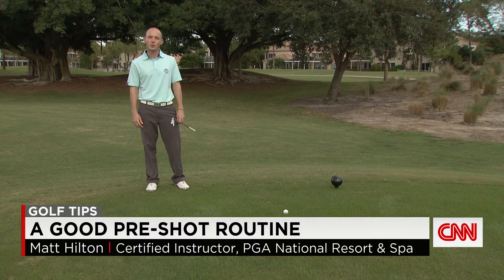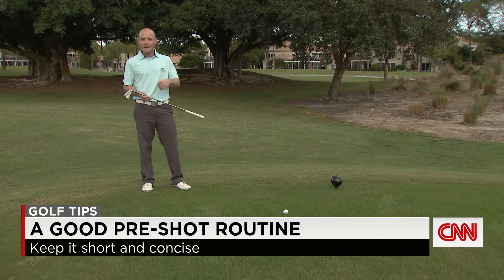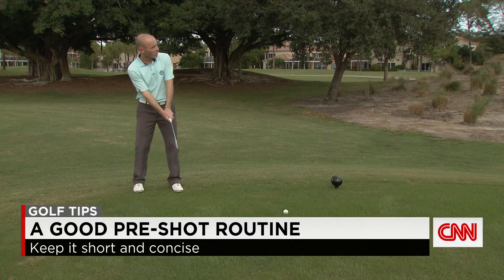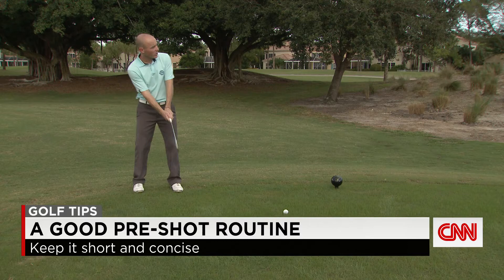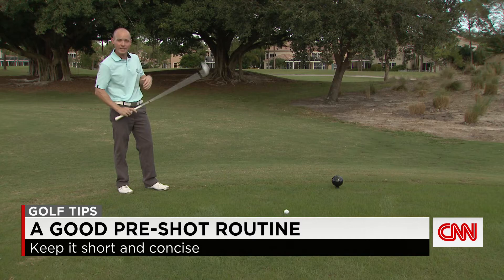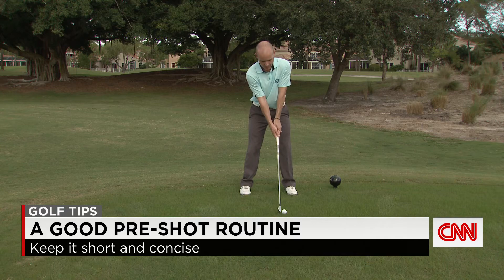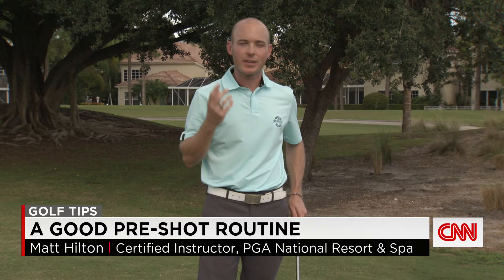A Solid PreShot Routine is a Major Key to Successful Golf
Make sure your preshot routine is functional, but simple and concise enough that you can stop and start over if necessary.